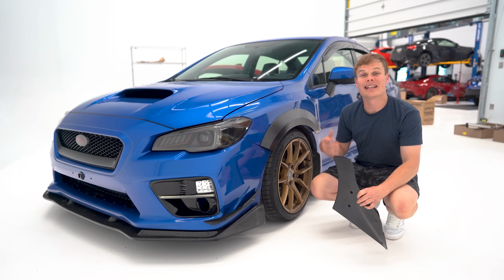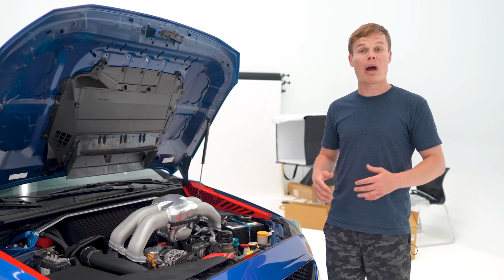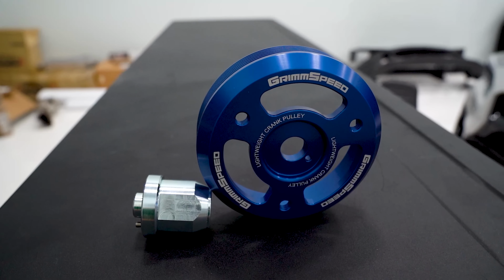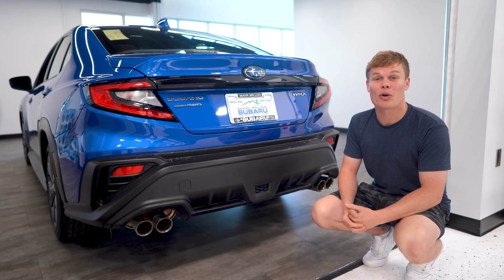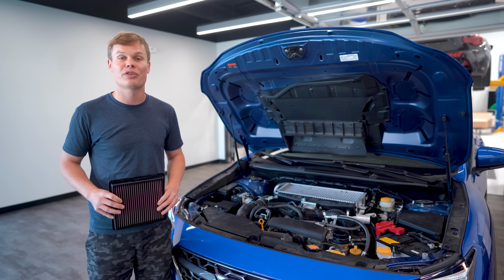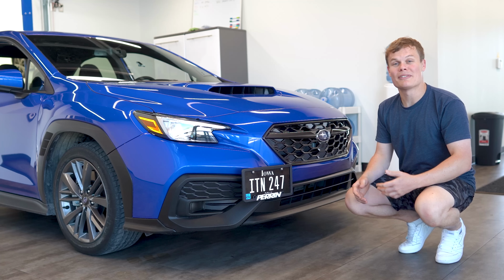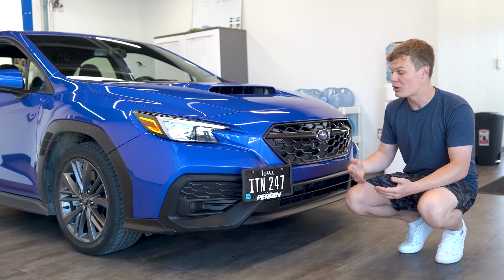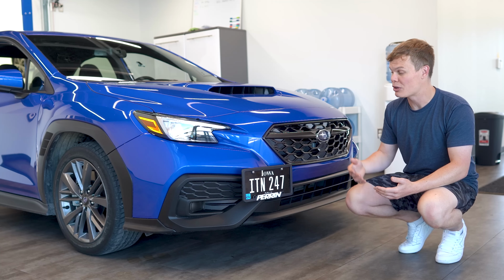New Products May 2022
Here are all of the new products we got in this month! We are also doing another giveaway so watch till the end to find out all the details. All product links are below:

Process West FA intake Manifold with Port Injection Fuel Rails

Forwards Compatible Parts for 22+ WRX